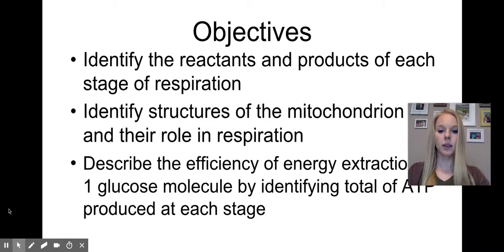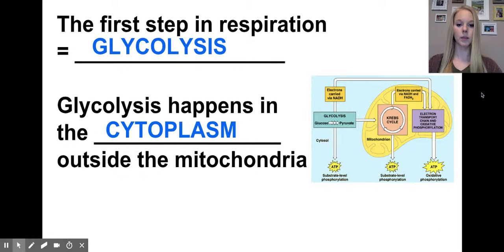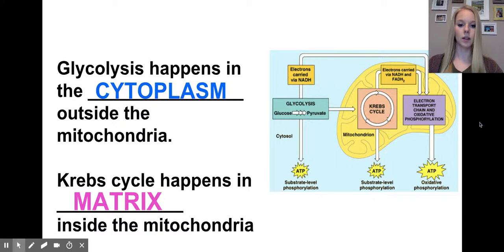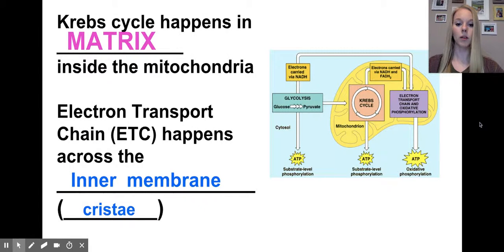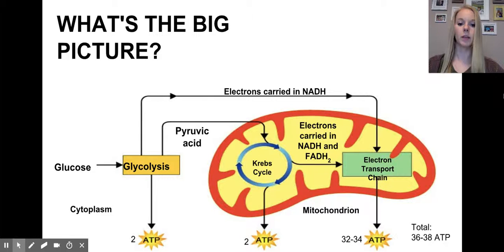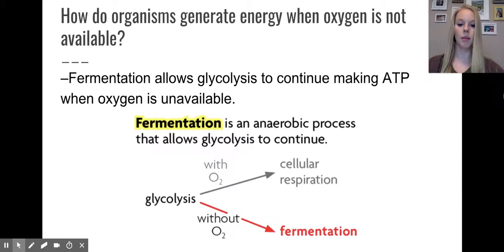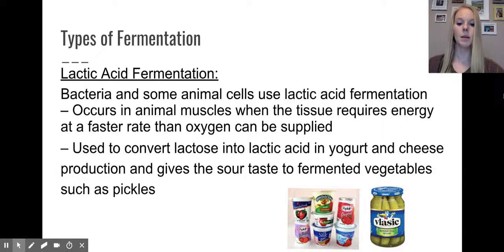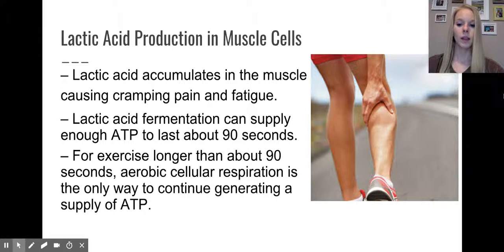Cellular Respiration Notes Google Slides